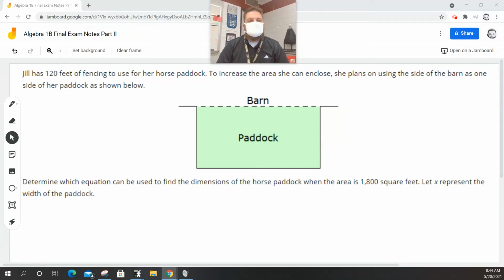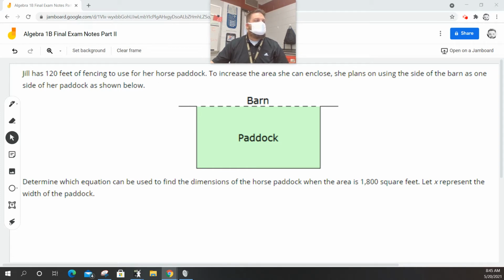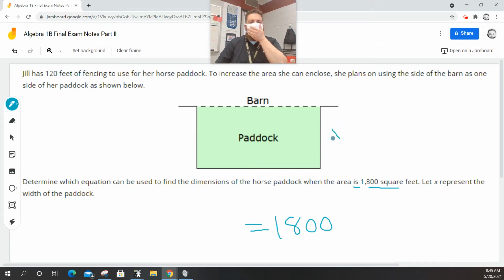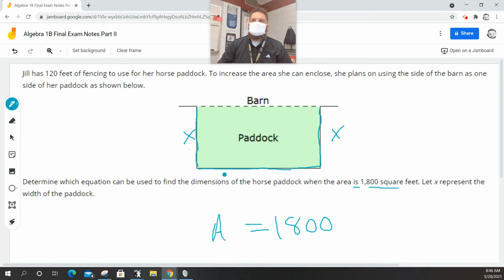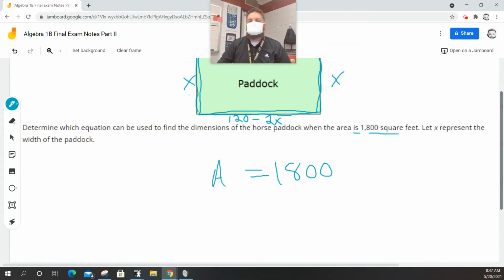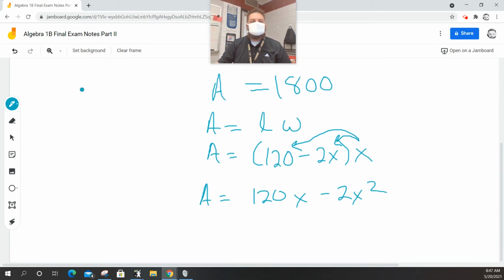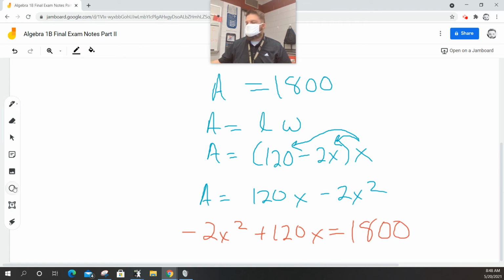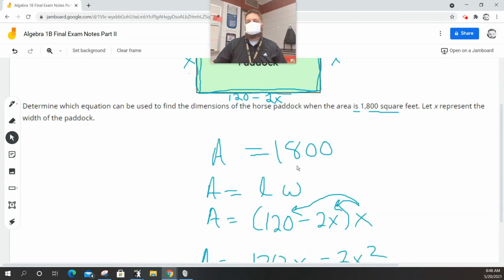Algebra 1B Final Exam Notes Example 21